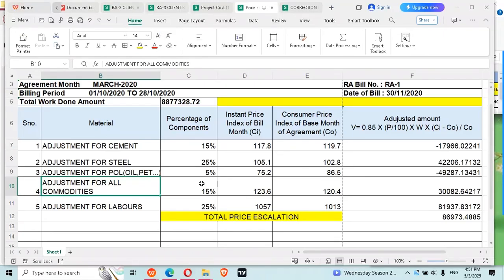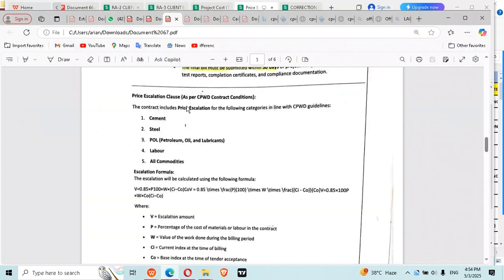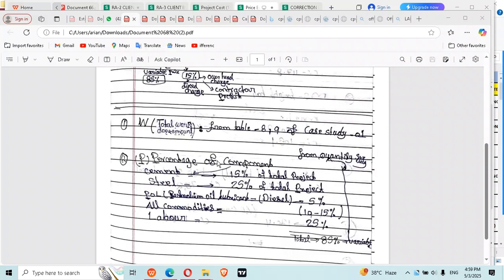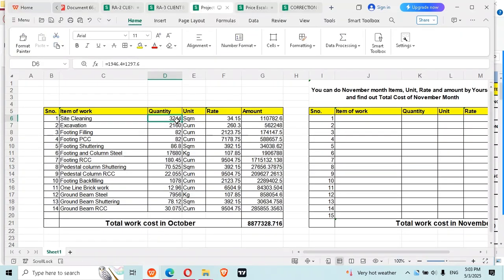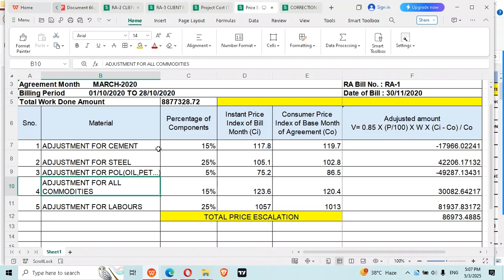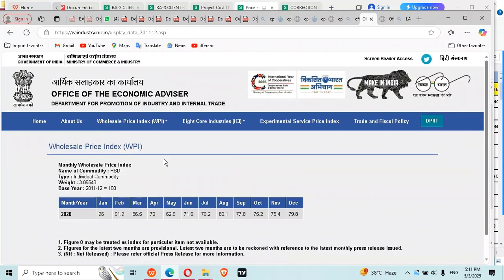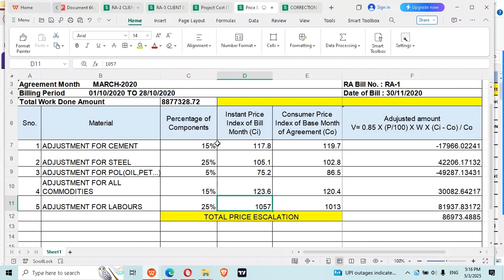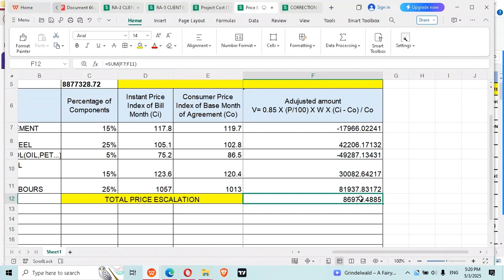Creating or Providing Price Escalation bill of a project. A must watch for Engineers.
Price Escalation Bill is quite important. Whenever the rate of an item increases or decreases so it brings a dispute between client and contractor, this bill avoids conflict.